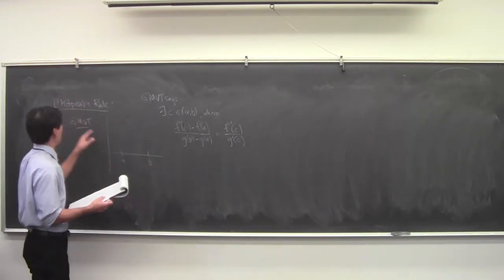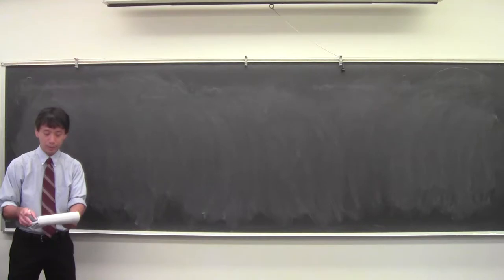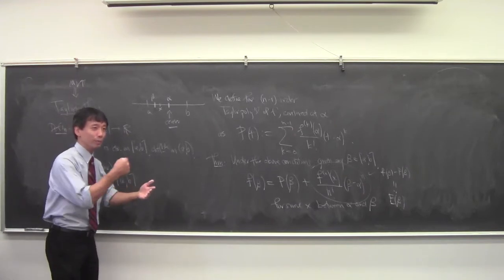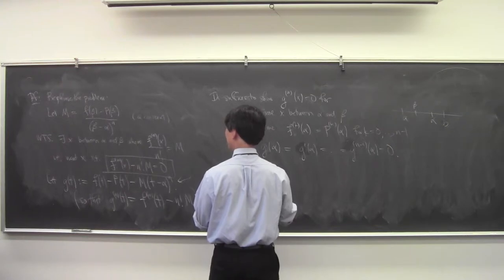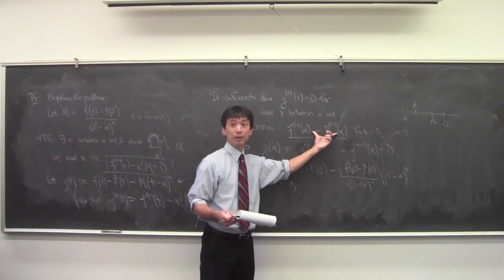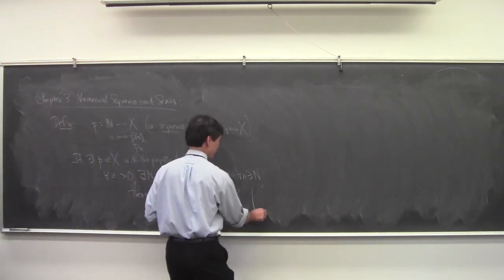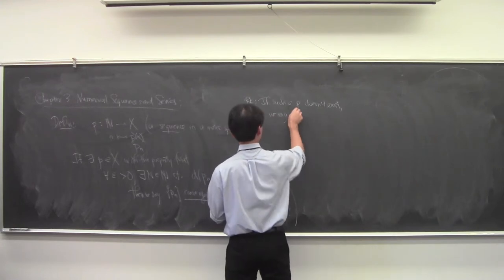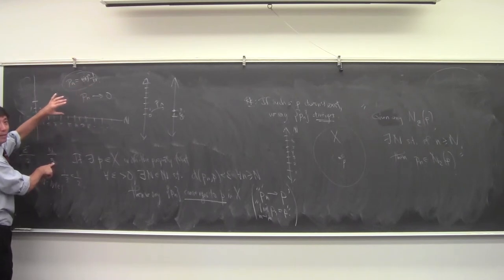Math 131 Fall 2018 102418 Taylor's Theorem; Introduction to Sequences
Sketch of proof of L'Hopital's Rule.  Taylor's theorem: definition of Taylor polynomial.  Proof of Taylor's theorem.  Introduction to sequences.  Definition of convergence of a sequence (in a metric space).  Example.  Implications of convergence to a point: every neighborhood of the point contains all but finitely many elements of the sequence.